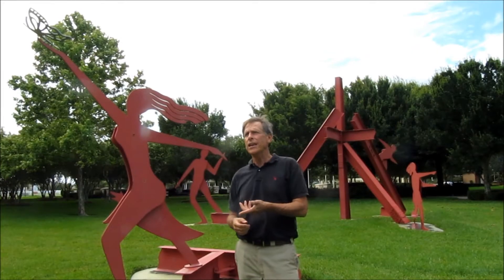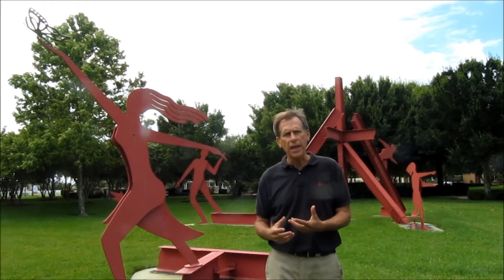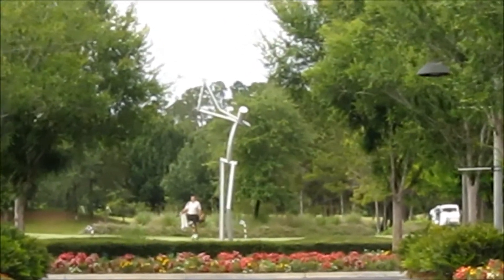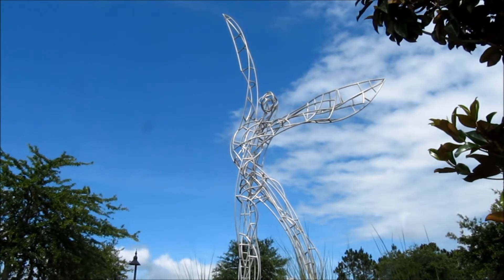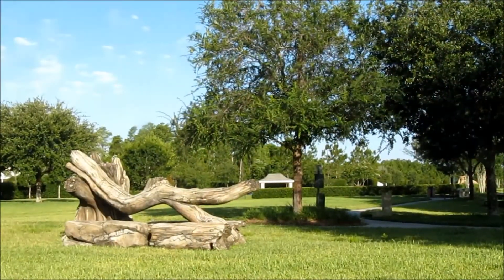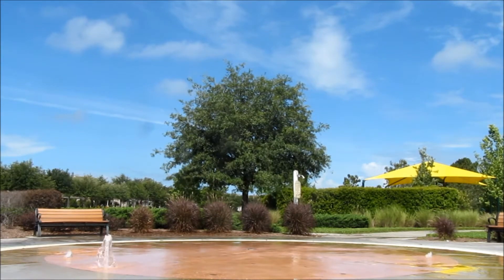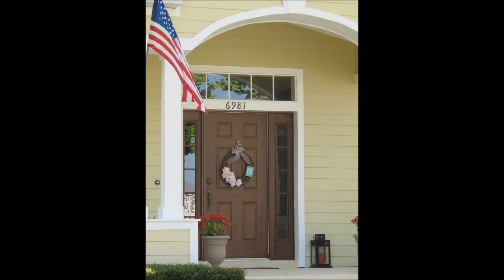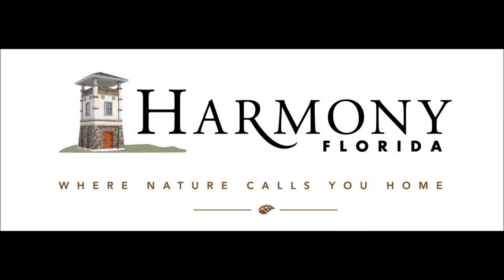Public Art - Favorite Places at Harmony, Florida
Fountains, golfers, splash pads, angels, butterflies can all be the subjects of public art which can serve a variety of purposes.  We visit the sculptures of Harmony Florida to see why they've come Favorite Places at Harmony.